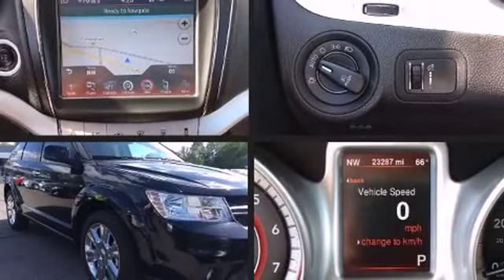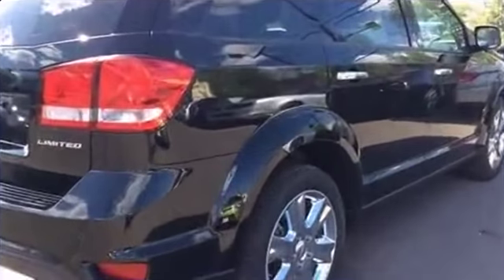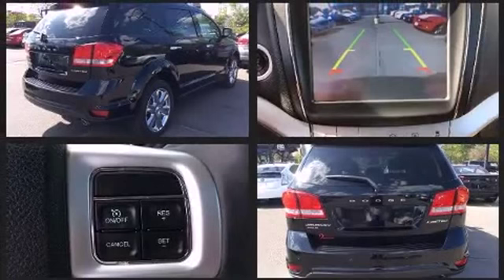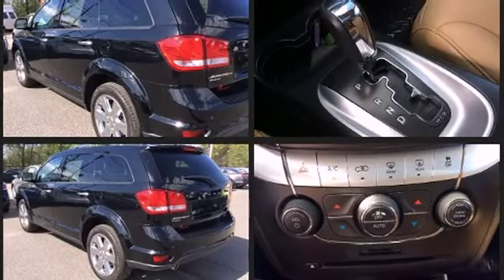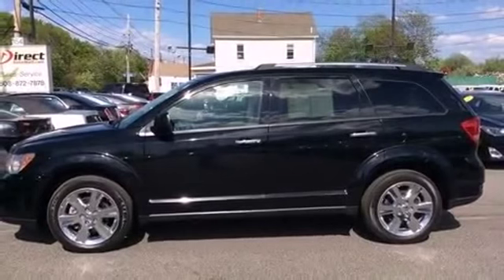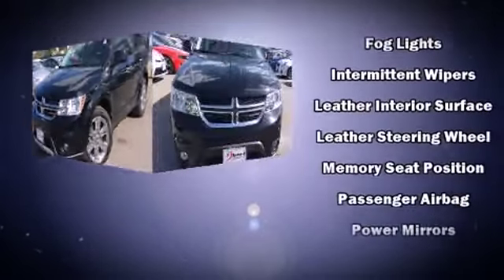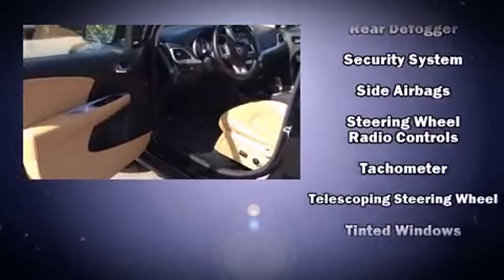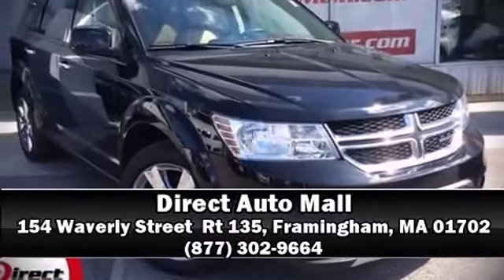2014 Dodge Journey Limited in Brookline, MA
2014 Dodge Journey Limited in Brookline, MA
if you are looking for a 2014 Dodge Journey Limited in Brookline, MA you will find it here. Over 300 vehicles in our inventory. The 2014 Dodge Journey Limited in Brookline, MA can be yours.